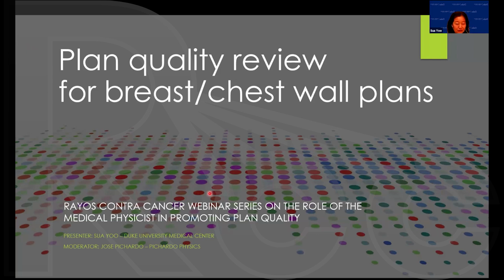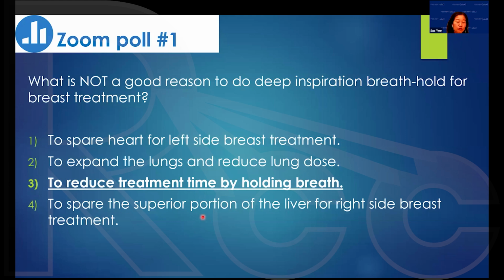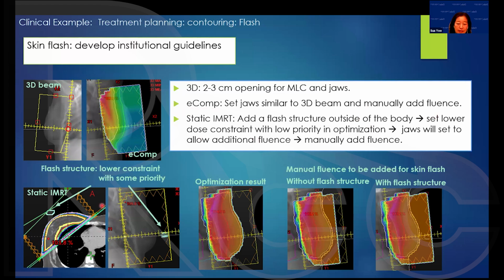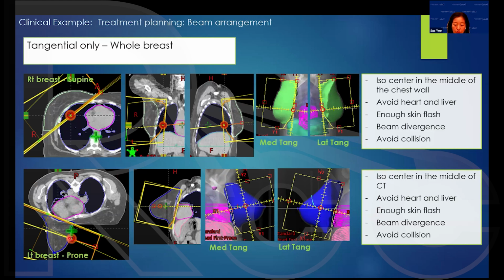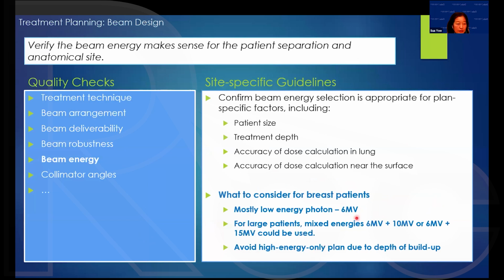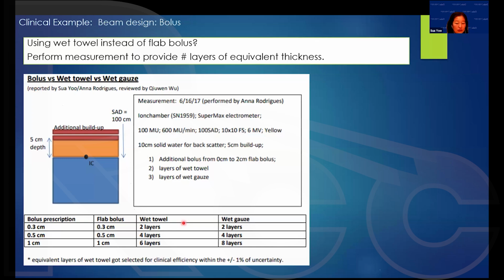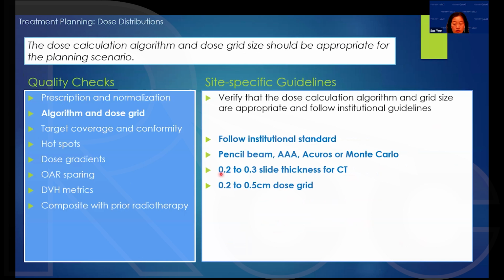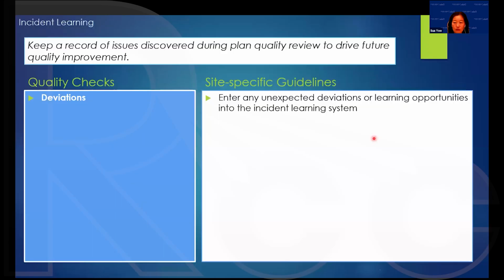Session 8: Treatment Plan Evaluation for Breast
Sua Yoo and Jose Carlos Pichardo cover evaluating radiation treatment plans for breast malignancies.